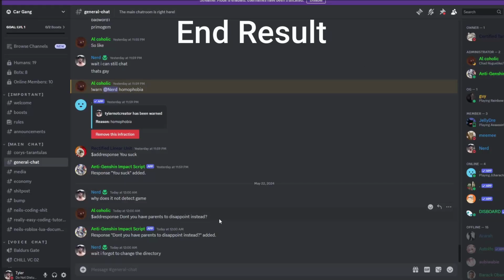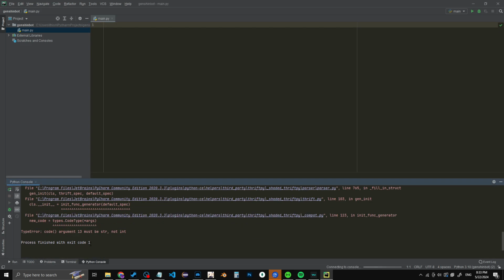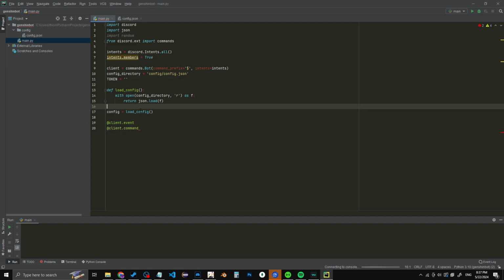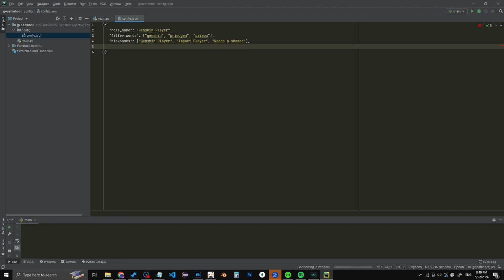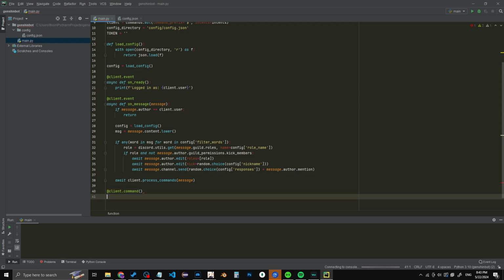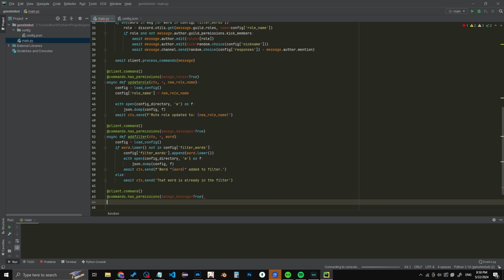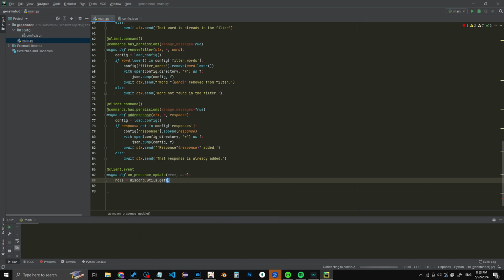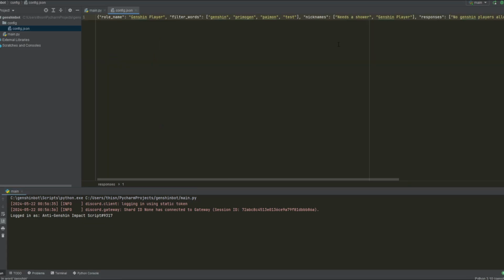How To Make an Anti-Genshin Impact Player Discord Bot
useless idea, useless video, but funny

**Make sure you're using Python 3.10**

Timestamps:
00:00 Start
00:16 Setting Up Discord Application
02:45 Coding Begins
21:10 End Result